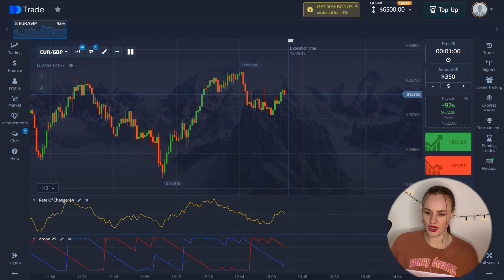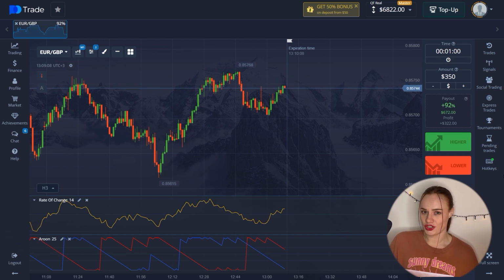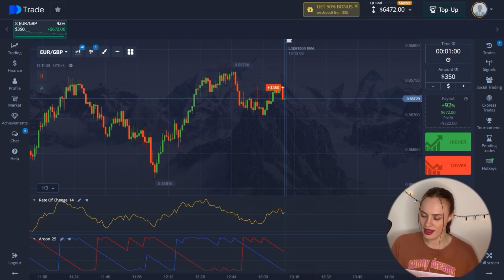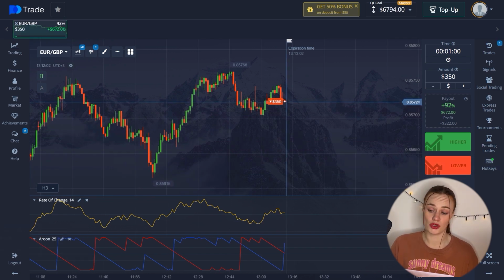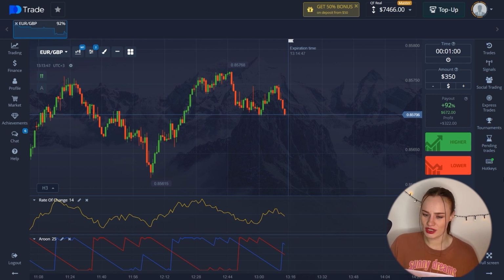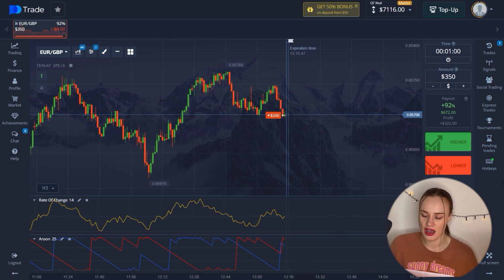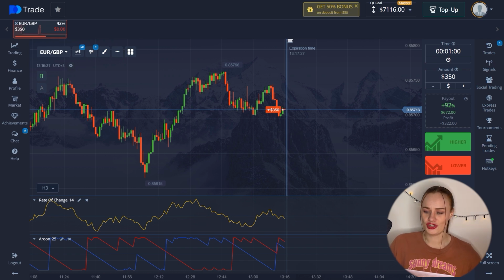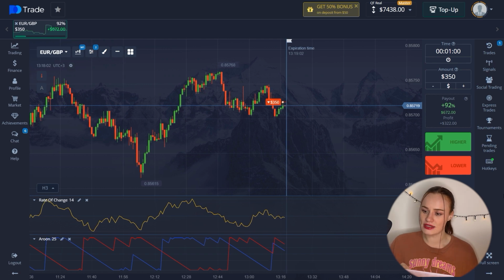MY WINNING STRATEGY|Trading Binary Options PocketOption 2023